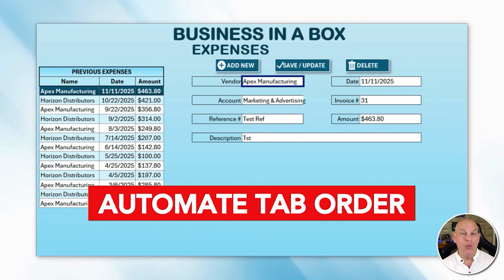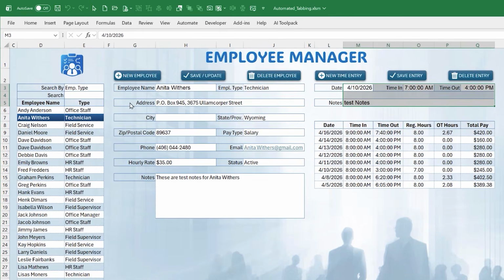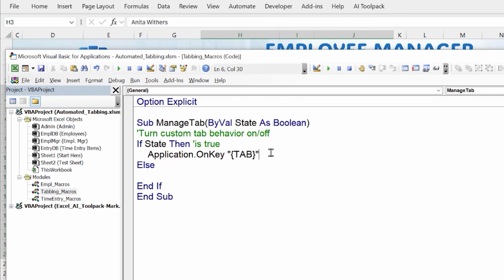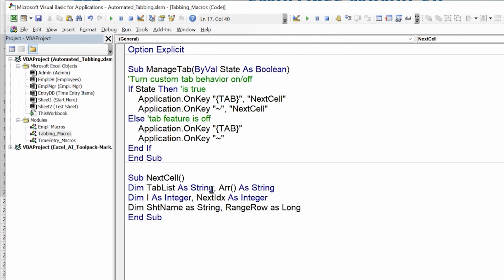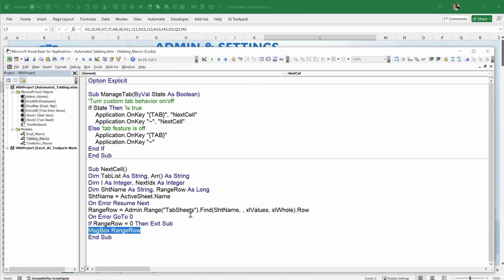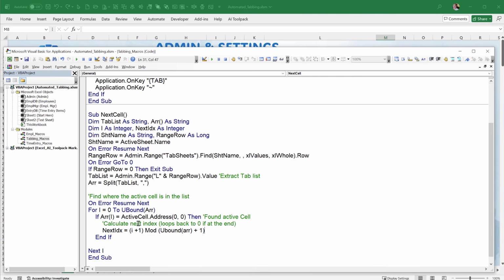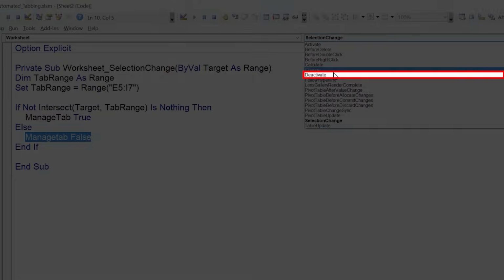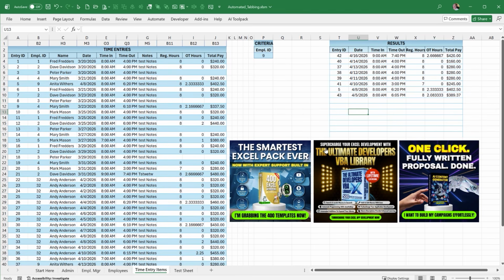I Can't Believe This One VBA Setup Automates Excel Tab Order — Eliminates Manual Clicking Forever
Auto tab order in Excel — tired of clicking through data entry fields in the wrong order every single time?

Manually clicking from field to field on a data entry form wastes time and invites mistakes when the tab order doesn't match how people actually work. This training walks you through one VBA setup that automates Excel's tab order so users move through a form exactly the way you intend, every time. You'll see how to eliminate manual clicking for good and make any data entry form feel instantly more professional.

⏱ TIMESTAMPS:
00:00 Introduction
00:12 Tab Between ANY Cells (Game-Changer)
01:34 Build Your Own Tab Order
04:09 Control Tab & Enter Keys (VBA Trick)
06:59 Build the Auto-Tab Engine
10:23 Extract & Process Tab Order
12:59 Jump to Next Cell Automatically
15:10 Trigger with Selection Change
16:56 Live Demo (Auto Tabbing in Action)
17:24 Multiple Ranges + Smart Looping
19:34 Final Result + Wrap Up

Randy Austin